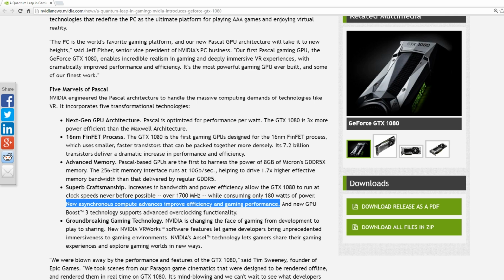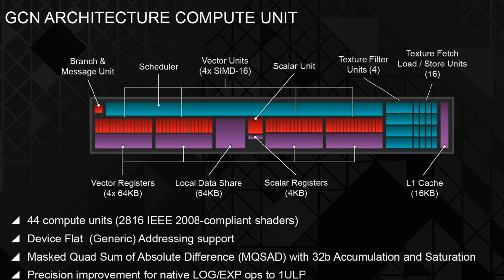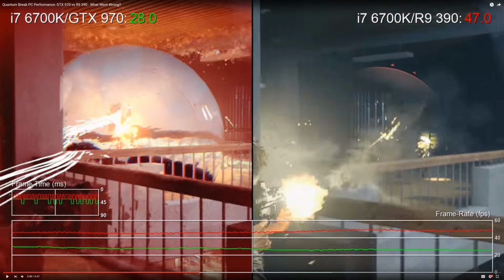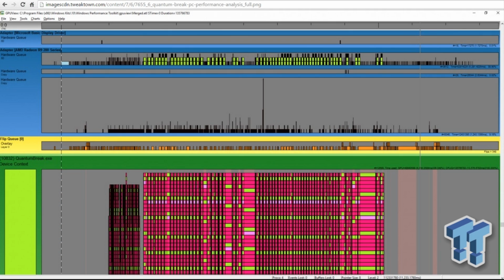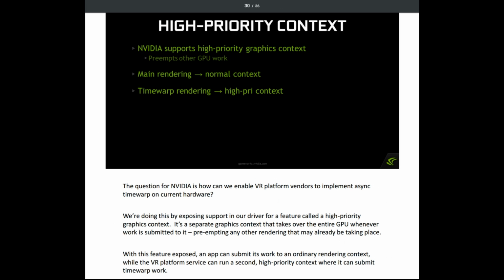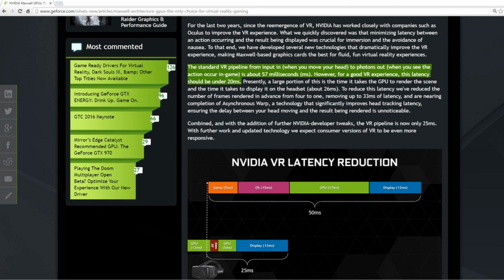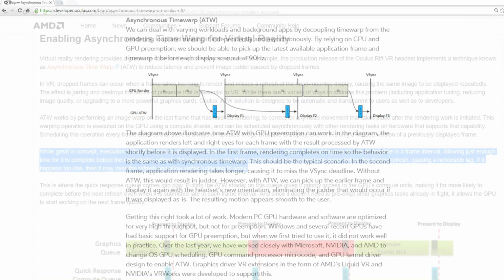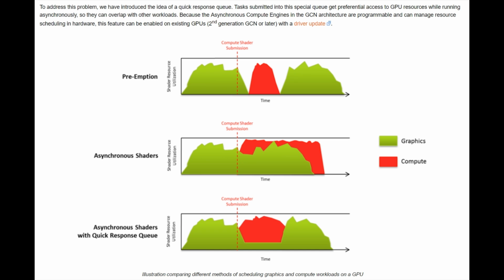Pascal is GCN-like: What this means for Maxwell, Gaming & VR [Louder]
[Update]: I have to clarify, these Pascal changes mentioned, some of it is unique to GP100 (P100 Tesla), as NV's consumer Pascal are different.

[Audio Fix/Louder] Why is Pascal more future-proof than Maxwell for Gaming & VR? An in-depth analysis of prior & current GPU architectures to explain some key concepts involved in GPU rendering, context switching, asynchronous timewarp and it's implications for modern games & VR.

[NVIDIA Pascal] vs [AMD Polaris] coming up, as a pc tech enthusiast, it's an exciting time as both major GPU companies ditch 28nm and move to 14/16nm FinFet technology! I'll have more videos up to cover topics of interest for PC gamers who like to know more about the hardware that they love. :)